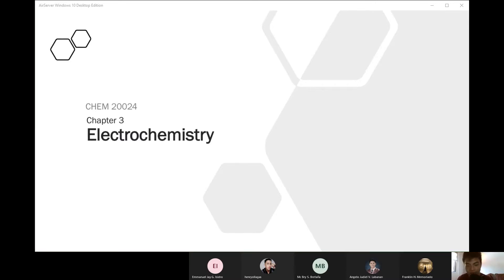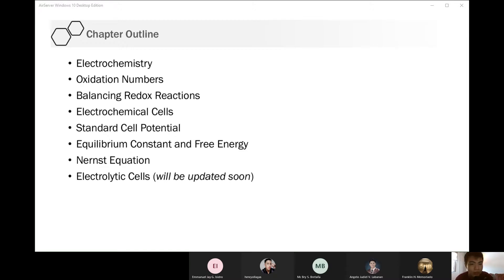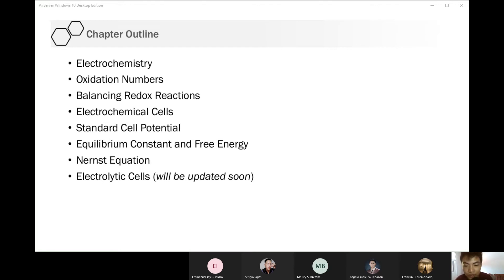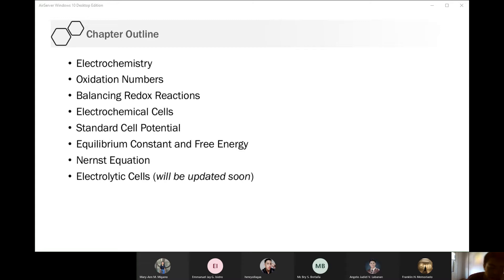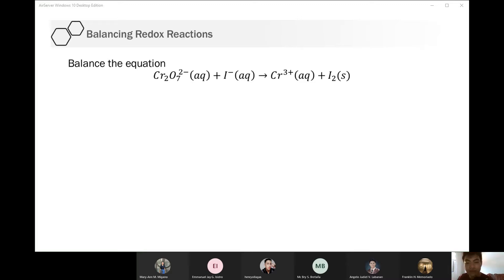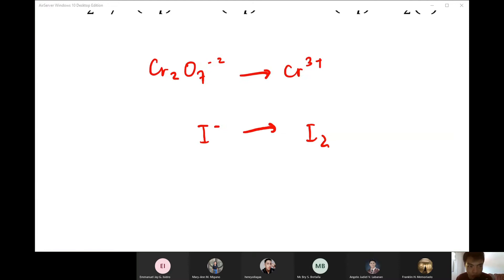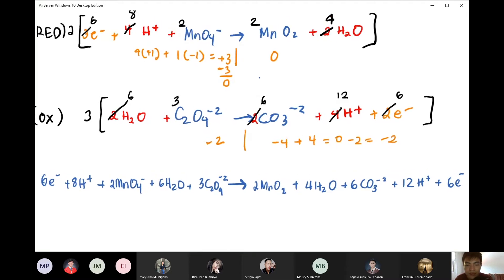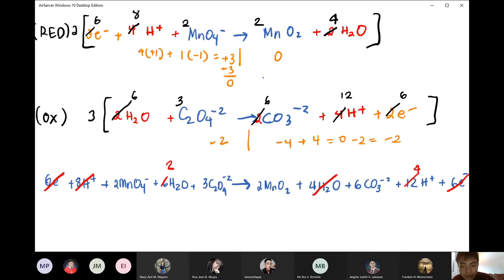CFE Chapter 3 DCVET 1-1 Day 2